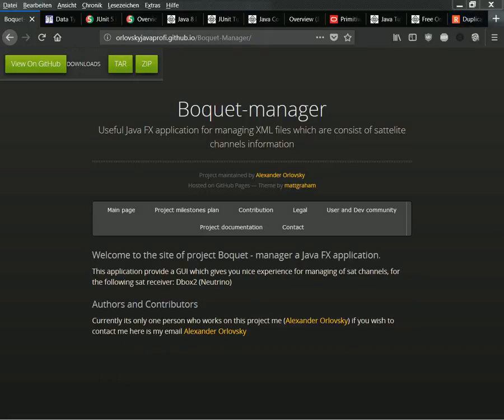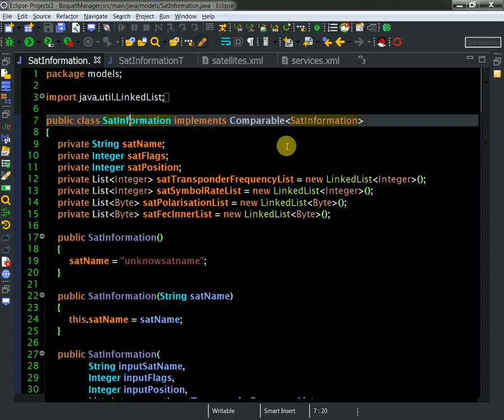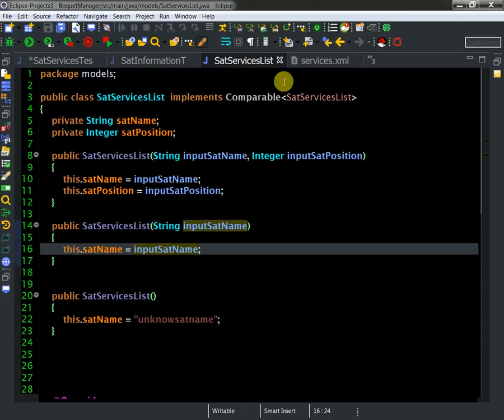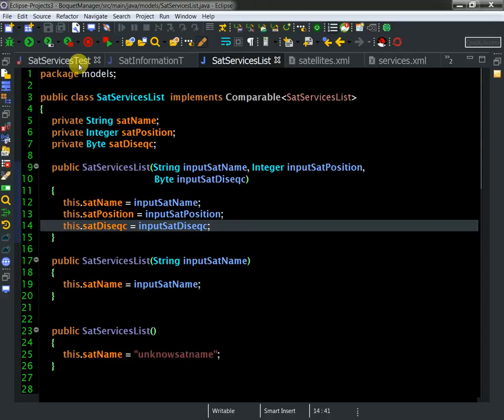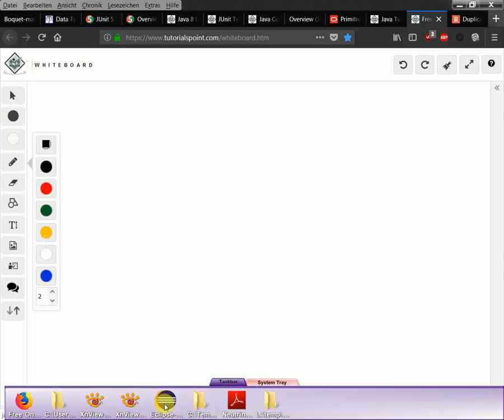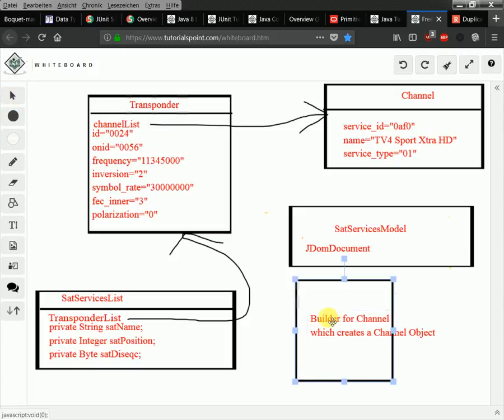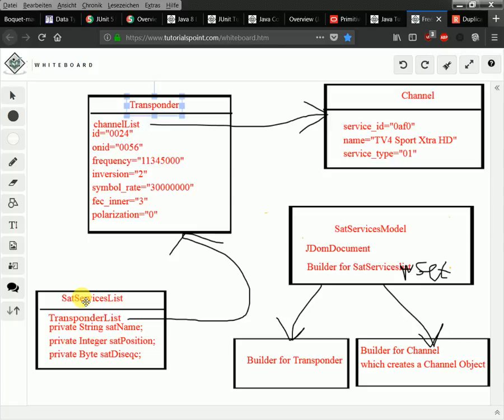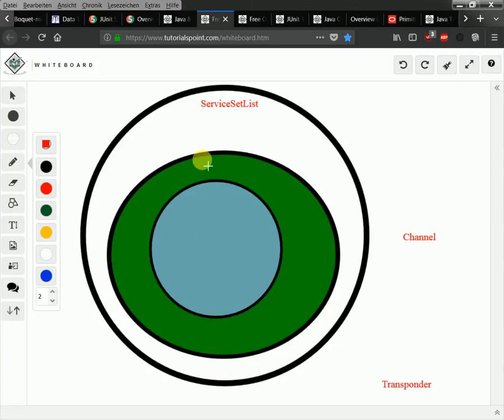13 Further development of a my project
Here is interesting part, i written some Junit tests and decide to rethink my modelling, basically i decided to split my ServicesList into three different classes, it was fun ;-)

Support us!
BTC: bc1qzfjtuxc6e68kzfaexr995xtu5xjtyzmtuukvz6
ETH: 0x89895850C2346EBE3a0d693be8c7d9a52A58f15E
Stellar: GCK4O37GEXYR3K6GU5NARW3CD5PRYDYE2WHWITVRJOKYPNIJJC6JM7ZK